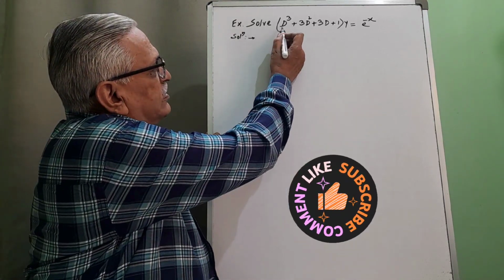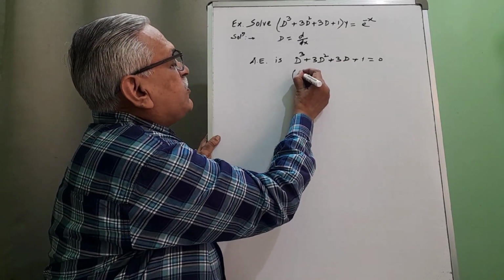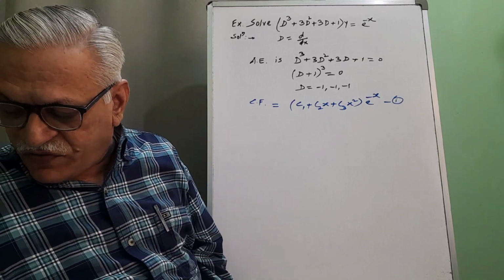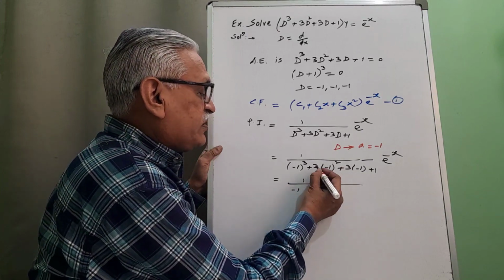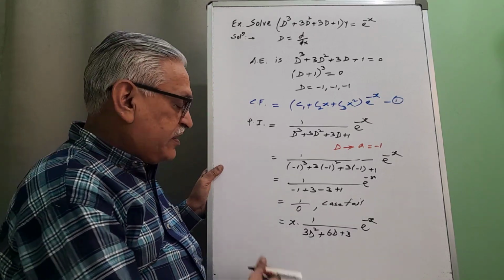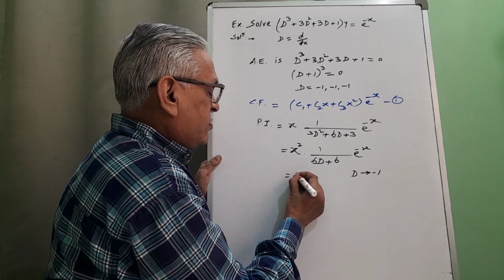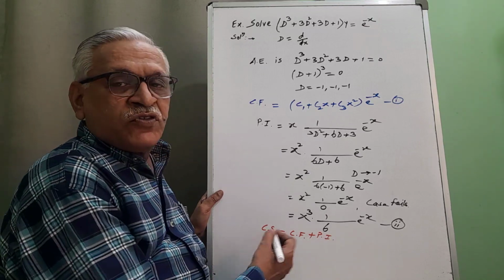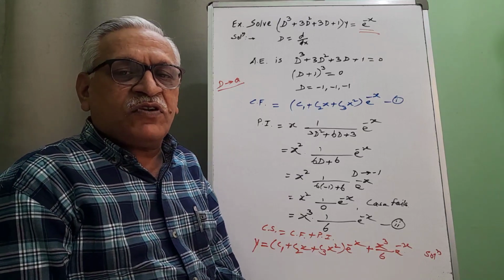Solve (D^3+3D^2+3D+1)y= e^-x